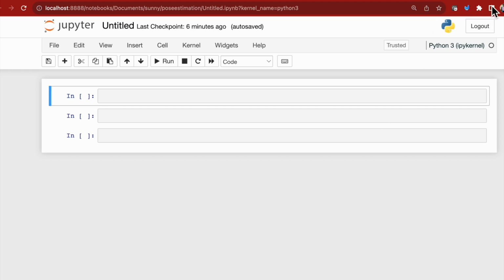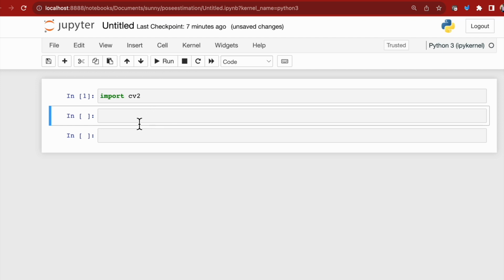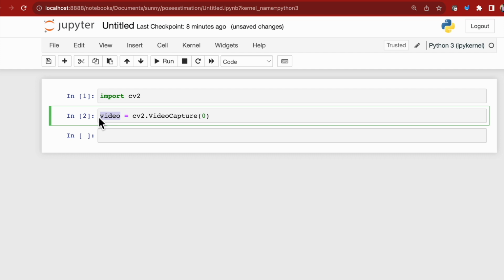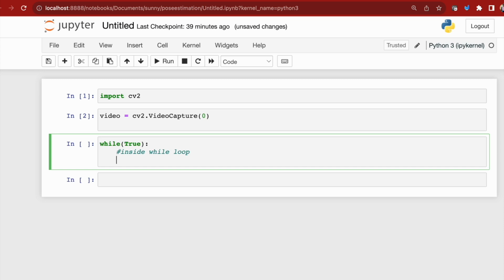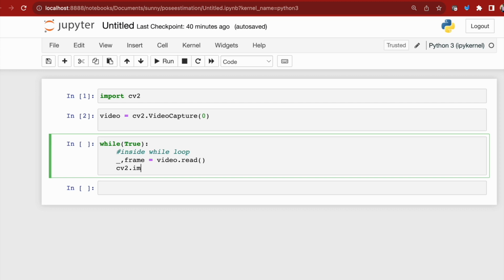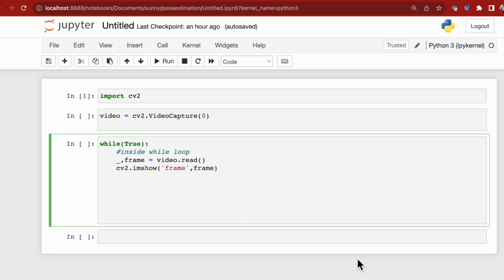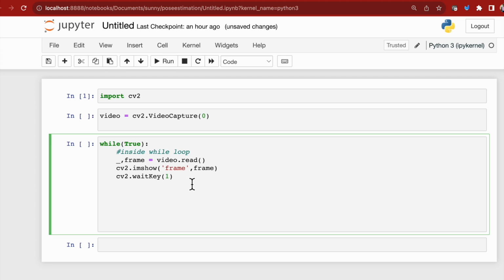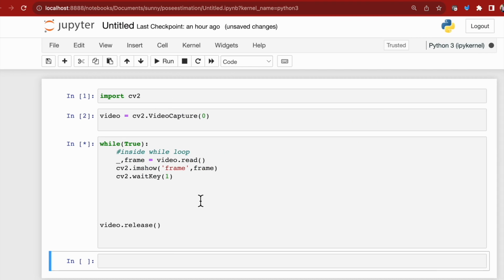openCv code for webcam access. Python code for webcam access.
This Python code enables seamless access to a webcam, allowing users to capture video streams or images. Leveraging the OpenCV library, this versatile script facilitates webcam integration into various applications, such as video conferencing, computer vision projects, and real-time image processing.